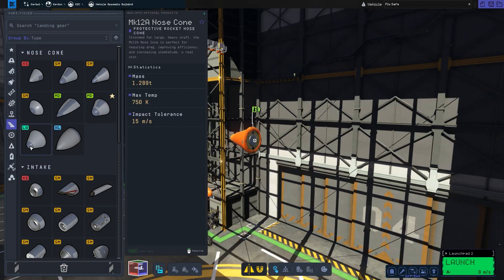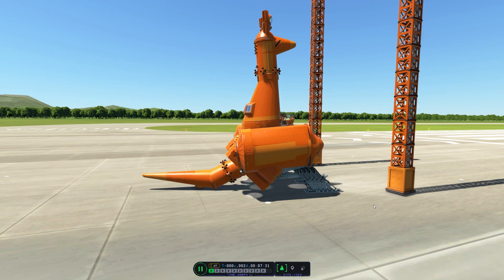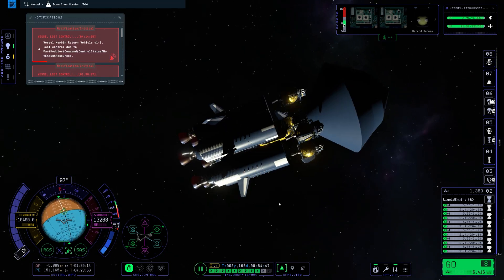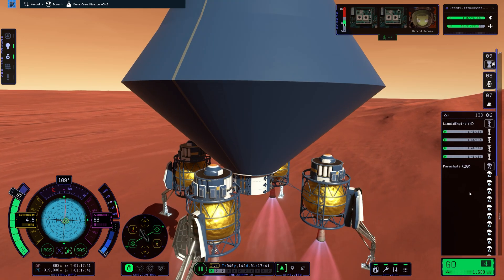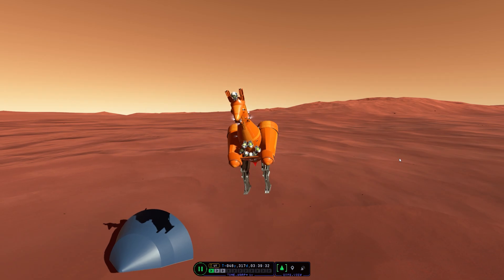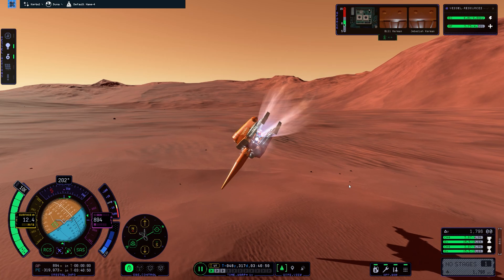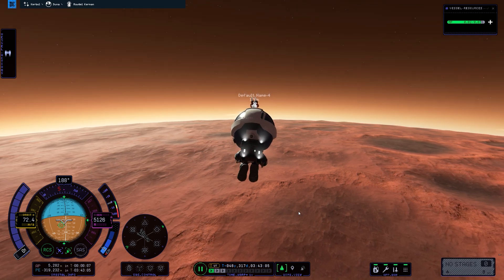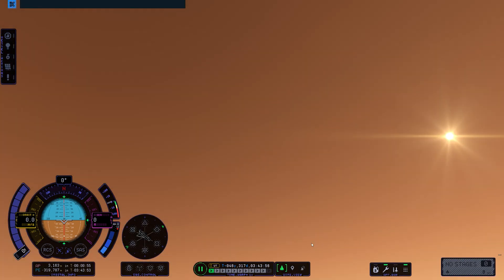Kangaroo Rover to Duna in KSP2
Today we introduce the Kangaroo to Duna. It's certainly liking the new habit and the extra jump height that comes with it. This is my submission for the week 5 challenge!

PC Specifications-

CPU: AMD 7950x3d
Cheap Motherboard: B550M AORUS PRO AX
Storage: 10TB HDD
Graphics card: Gigabyte RTX 4090
RAM: 64GB DDR5
Microphone: Rode NT USB+
Recording Software: Mirillis Action

Video Credits-